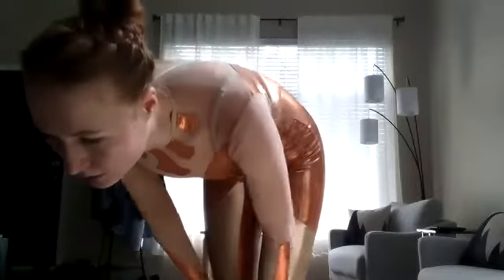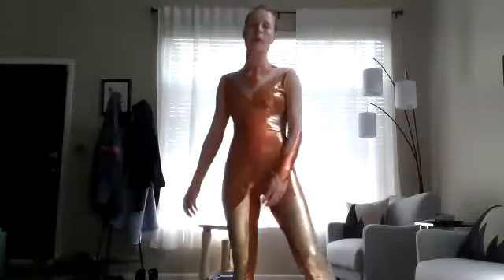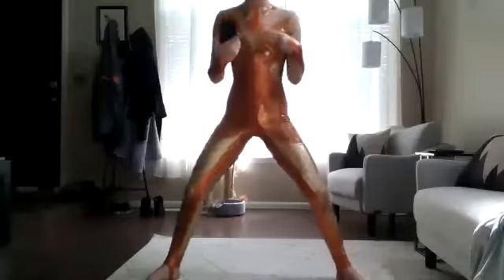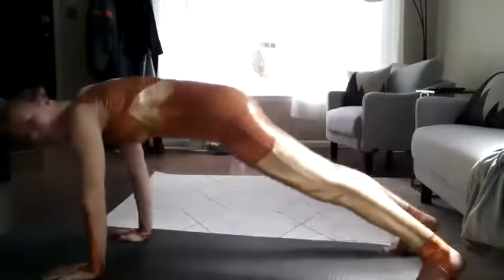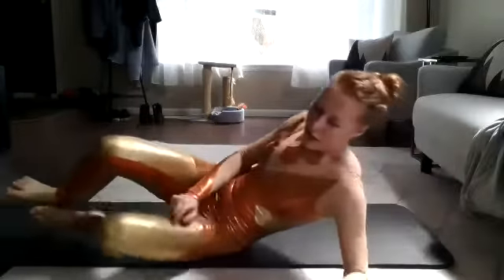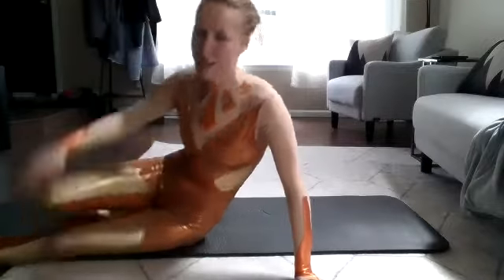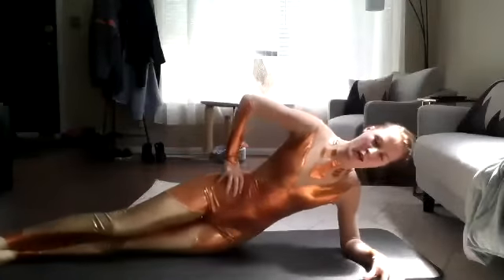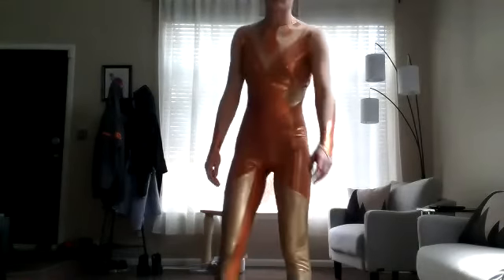Fitness with Anastasia #10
Hello Friends! Its week #10 and we are focusing on a cardio and core workout today! I decided to celebrate by dressing up! The costume is by the talented Evelyn of Ulalume Lingerie.

Please remember that it is paramount that you listen to your own body and respect your limitations because all these at home workouts are at YOUR OWN RISK.

Fitness with Anastasia is a donations based workout/fitness class that happens every Sunday at 11am MDT! It is open to everyone and to all levels. This week we will do some cardio, core, and full body fitness. I will aim to make the class 40min (incase zoom kicks me out) but ill leave it open for chat and questions at the end! Hope to see you there! For updates, questions, information, and to stay up to date on when the next class is join the FB group: Fitness with Anastasia

It warms my heart to see you every week, thank you so much for your support and participation!